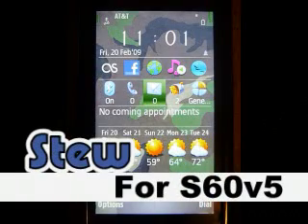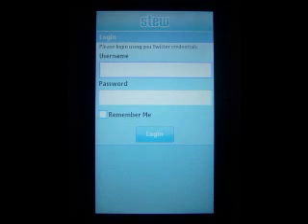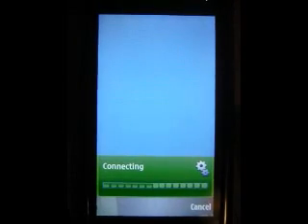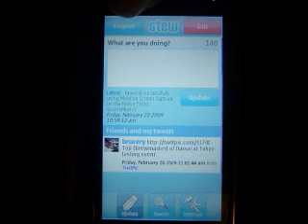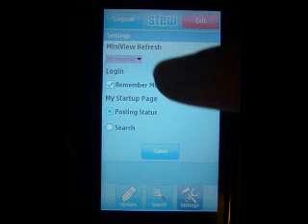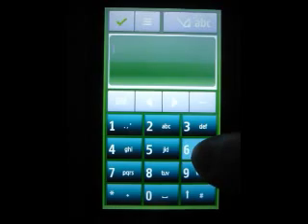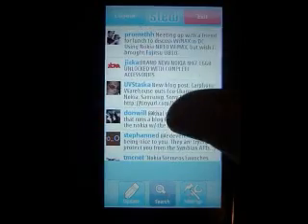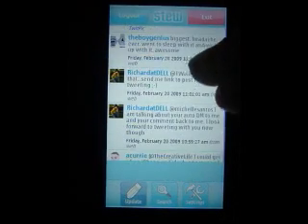Video Walkthrough of Stew Twitter Widget For Nokia 5800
Stew is a Twitter widget for the Nokia 5800 XpressMusic, but would also work on the Nokia N97 smartphone. Stew allows you to view your Twitter stream, and also post updates, right from your phone. Distributed by Tubemogul.